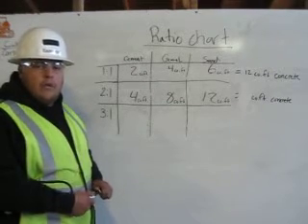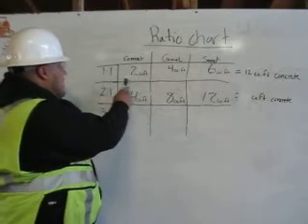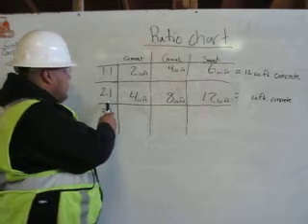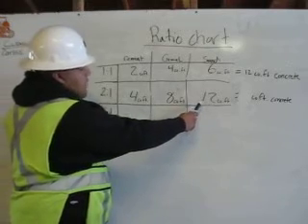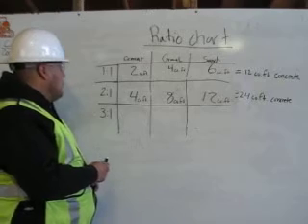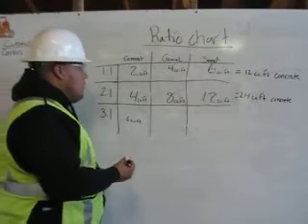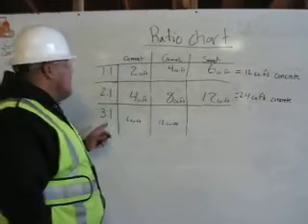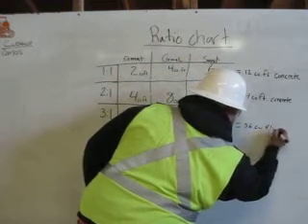heozamora Ratio Chart